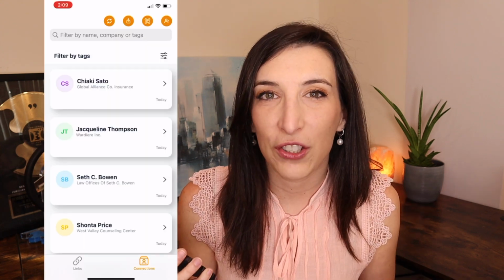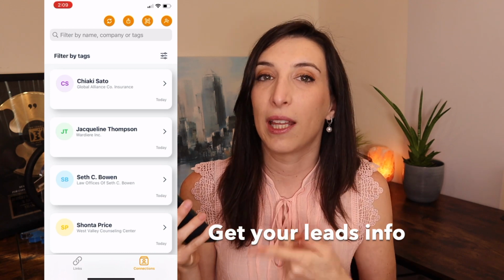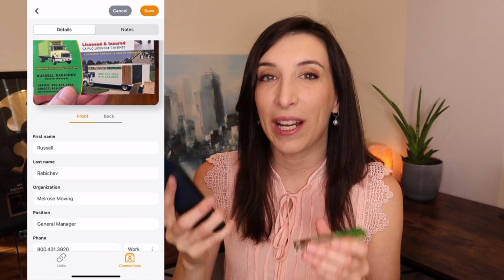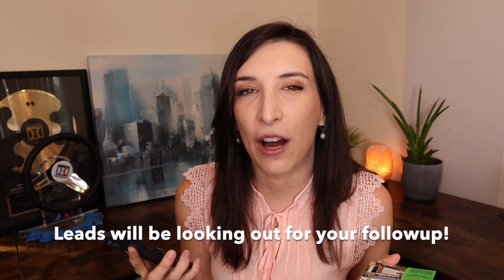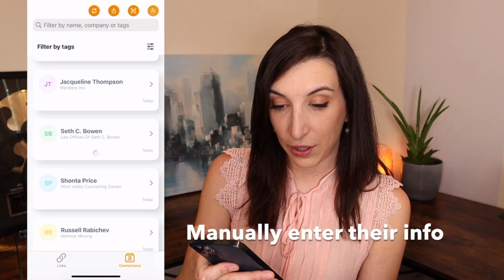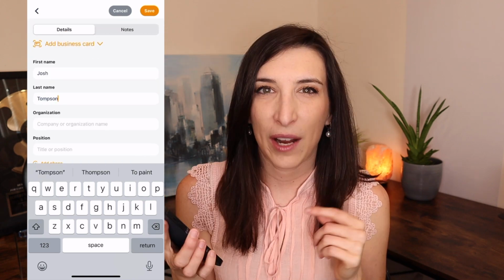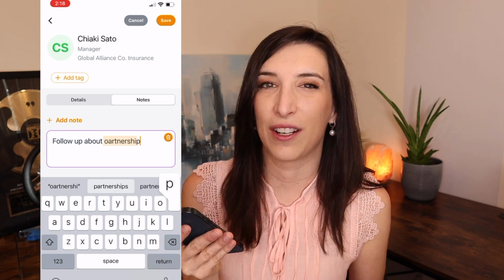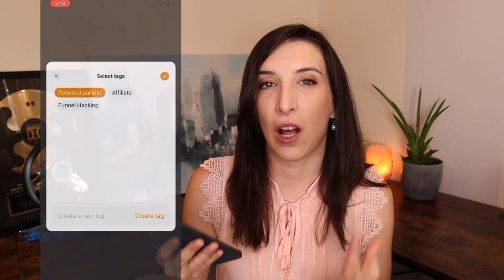Followup With Conference Connections Easier with GetLink.AI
In this video I go over the LINK Lead Management System.
If you go to a lot of networking events and conferences and get a lot of business cards, you need this app!
You simply take a picture of the card, Link extracts their info, and you export the data into your CRM.
Organize and followup with your new leads easier!

to download for Apple or Android.